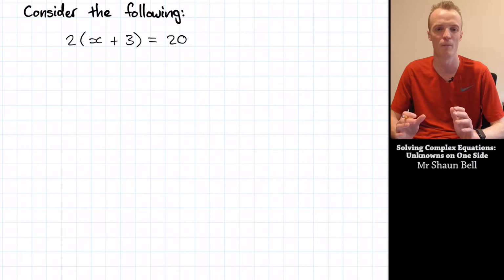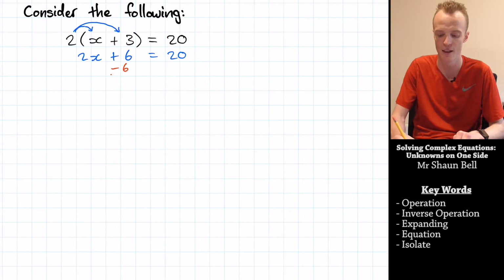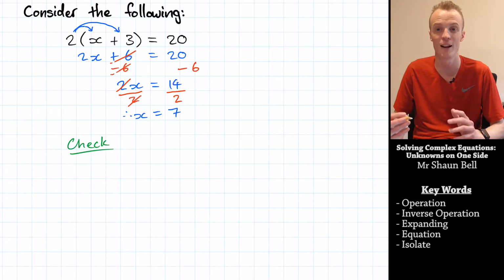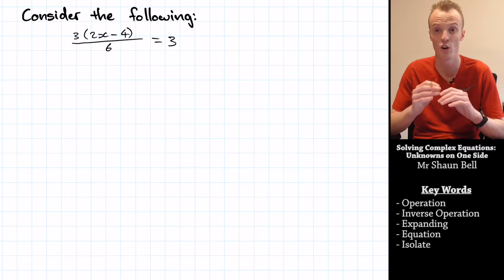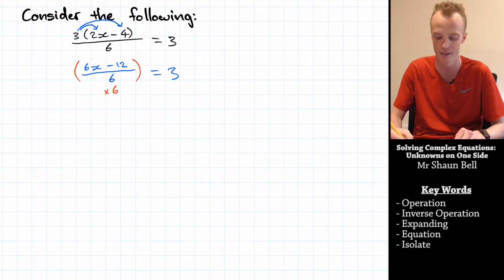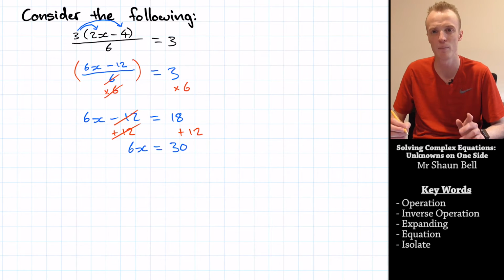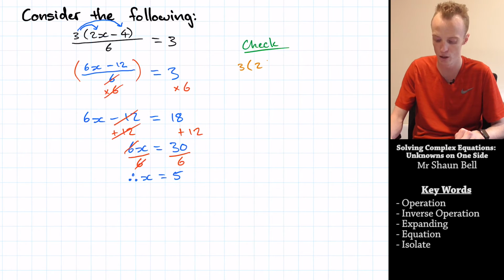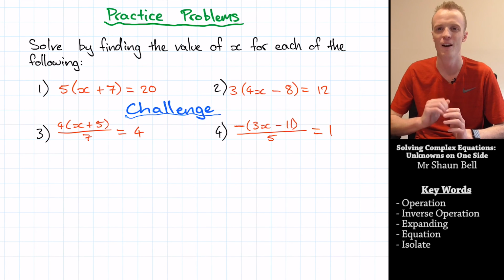Solving Equations: More Complex Equations Unknowns on One Side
In this video I demonstrate how the concept of inverse operations can be applied to solve more complex equations where the unknown is on one side of the equation.